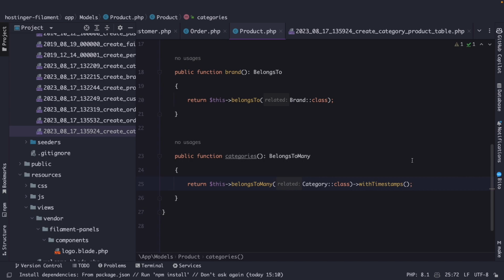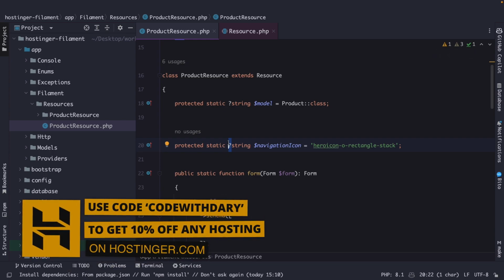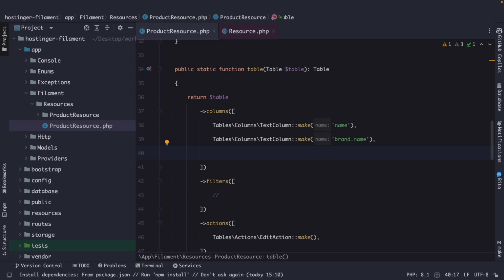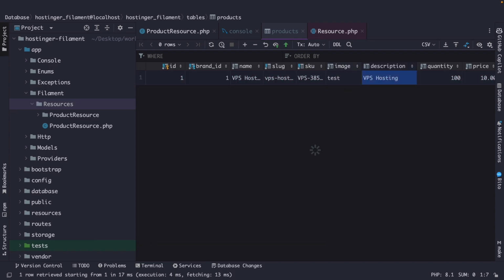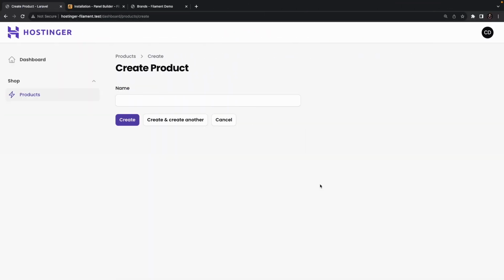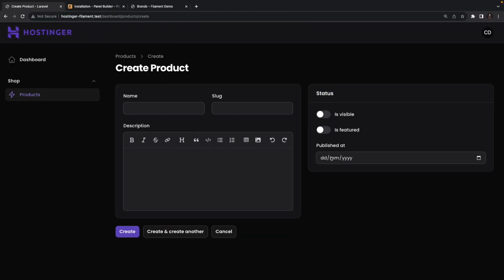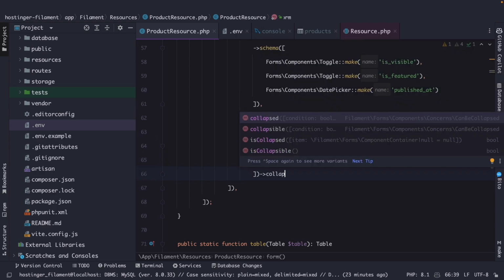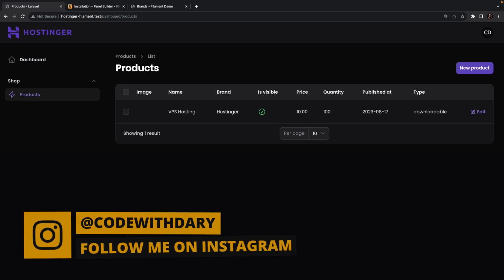How to Create Resources in FilamentPHP - FilamentPHP for Beginners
Hostinger is an incredible web hosting provider where you can set up shared hosting, cloud hosting, VPS hosting, email hosting, and SSL certificates. Hostinger has made a name for itself due to its fast load times, simplicity, free domains, and powerful servers.

In this tutorial, we explore the process of building resources in FilamentPHP. We begin by creating a new resource using the php artisan make:filament-resource command and examining the resulting ProductResource class. We then dive into defining fields for the resource's table overview and form view using the table and form methods, respectively. We also cover various form components, such as TextInput, MarkdownEditor, Toggle, DatePicker, Select, and FileUpload. Additionally, we discuss how to group related fields using Group and Section components and how to set up relationships between resources. Finally, we demonstrate how to delete resources and provide a brief overview of what we'll cover in the next video, including resource modifiers and filters.

⌛Timestamps
00:00 - Introduction
02:43 - Resource Properties
05:14 - The table() and form() methods
05:49 - Defining the Table View
08:46 - Creating a Product
12:17 - Defining the Form Views / Functionalities
23:11 - Creating Our First Product Through Filament
23:57 - What The forms() Method Does…
24:43 - Deleting Products
25:10 - Outro